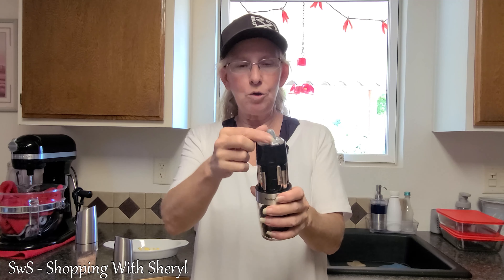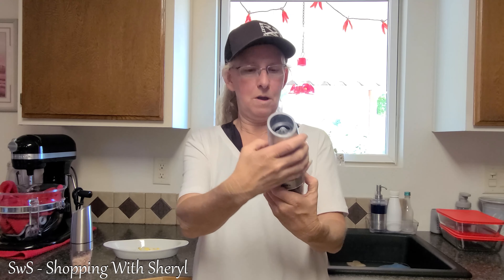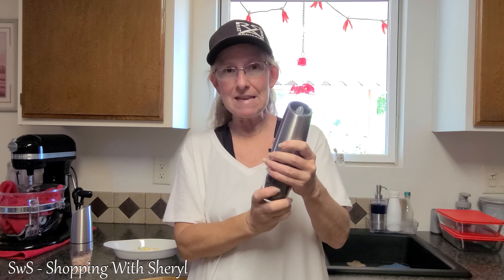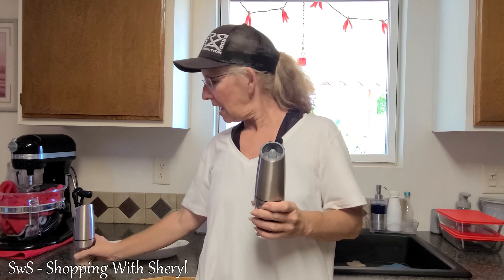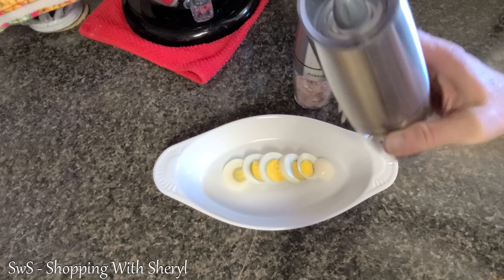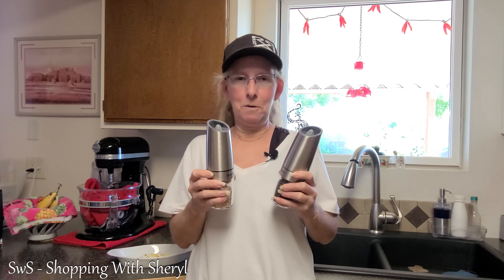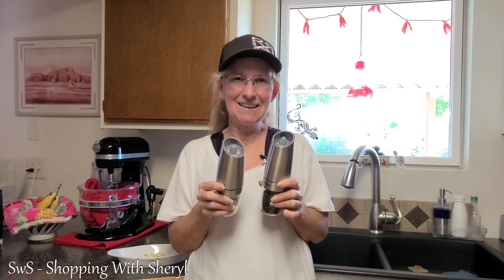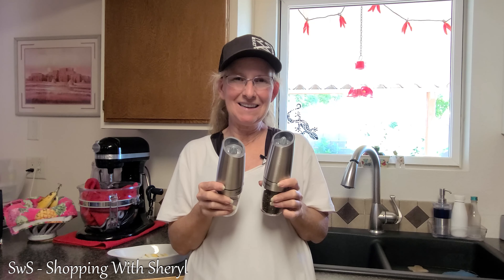Amusewit Electric Salt and Pepper Grinder Review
Ever seen electric salt and pepper grinders? I hadn't until I got these from Amusewit and they are cool!
They not only grind your salt and pepper, they have a light, so you can see even when it is darker out.

Follow me on Amazon LIVE